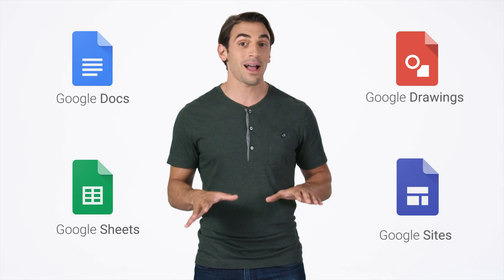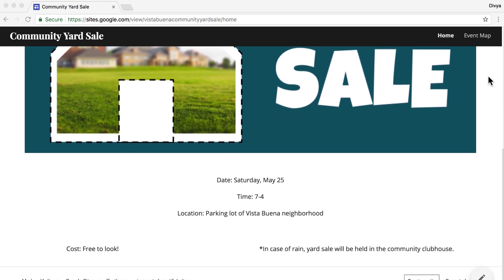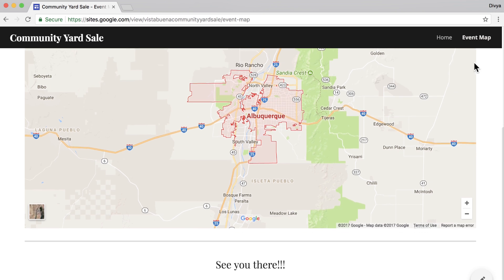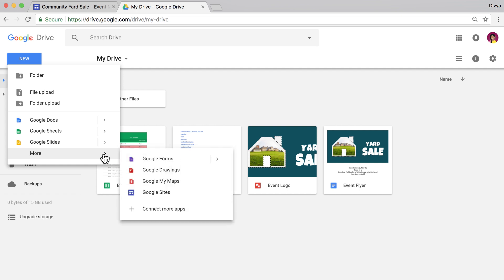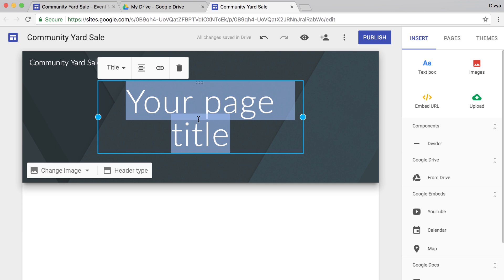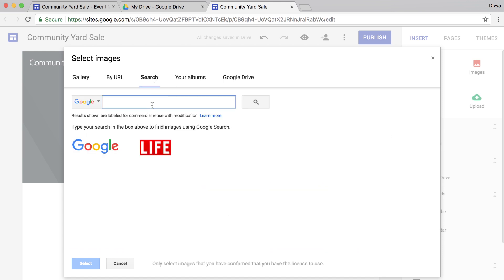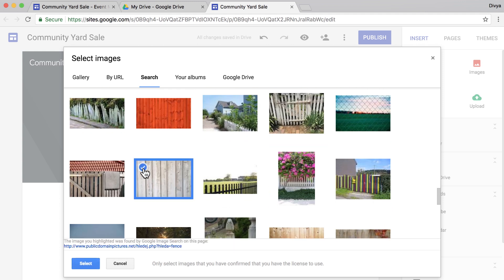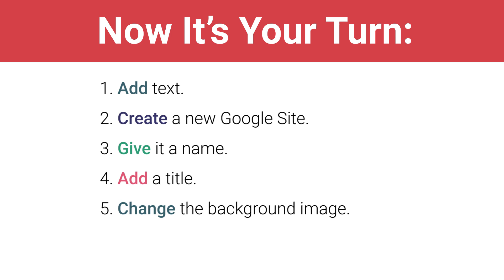Introduction to Google Sites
In this activity, you will use Google Sites to design an interactive website to share information about your event.  Your website will integrate materials you created in other applications into one location.